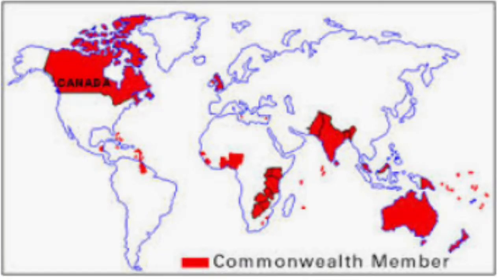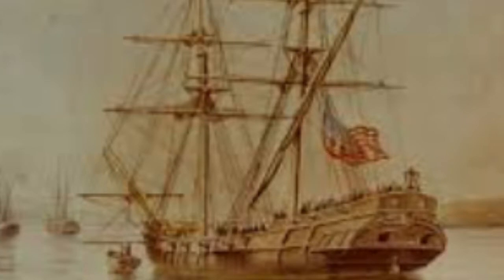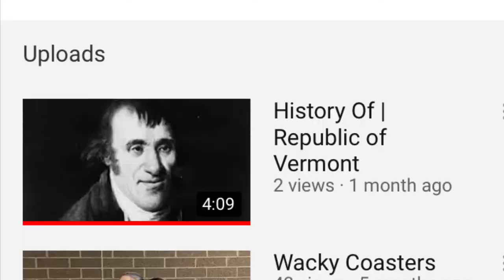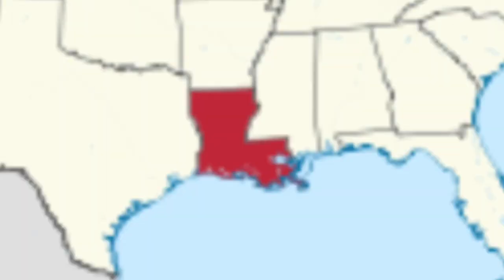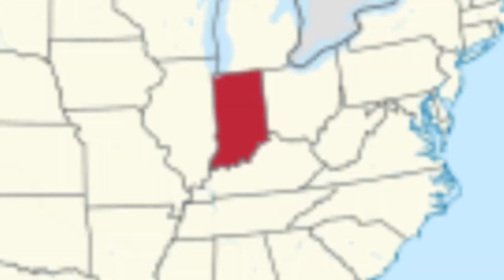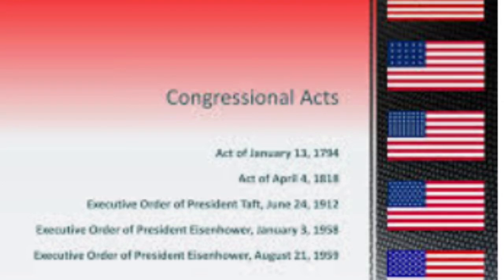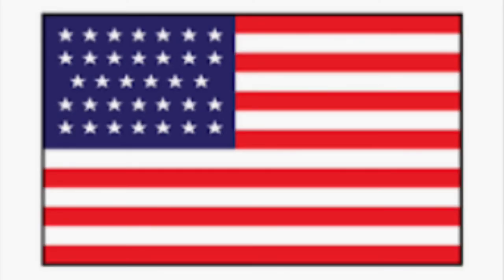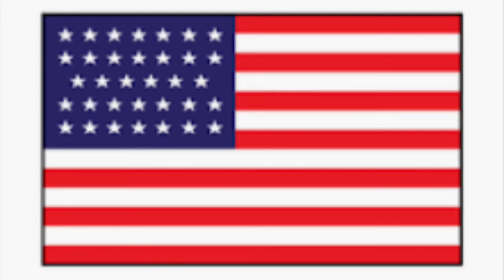History Of | The US Flag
Welcome to this edition of History Of Maybe you will learn something about the US flag